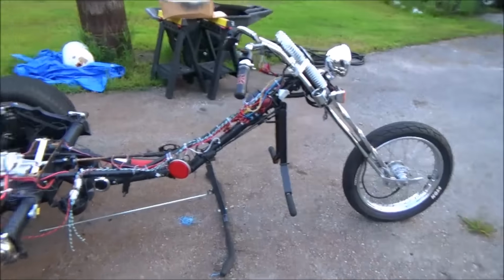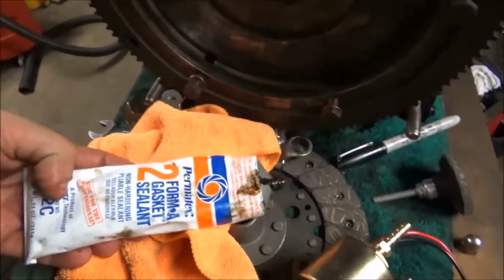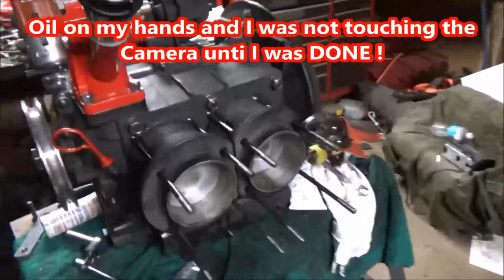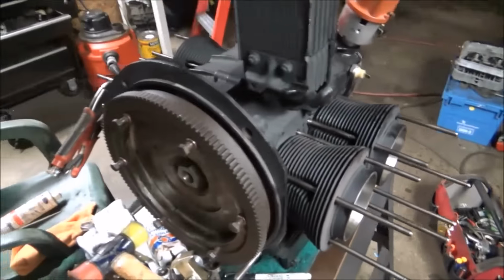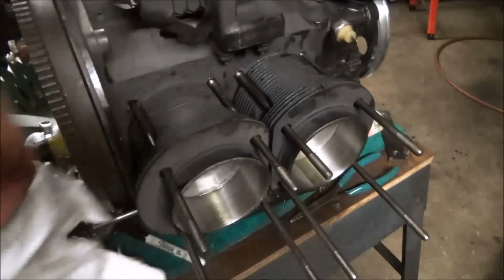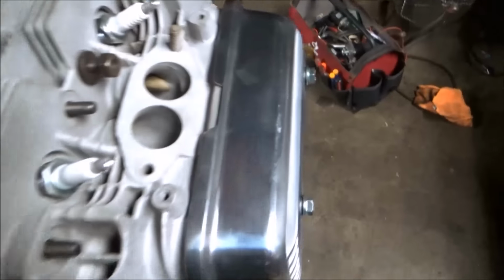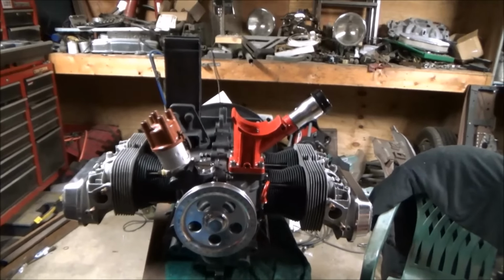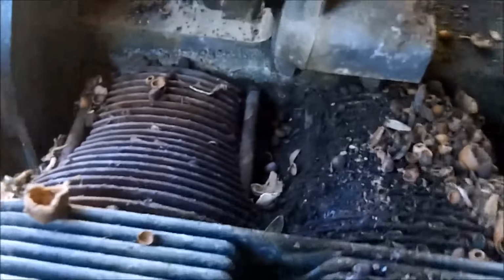RB-VW Trike #85: Cylinder Jugs, Heads and Exhaust.. Begin FINAL ASSEMBLY !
Installed a whole bunch of stuff today like the Cylinders and Heads!, I set an expensive part ON then took more pictures.. Cannot wait until tomorrow when I can start to TORQUE things together! .. Enjoy the Video's ! -Rob